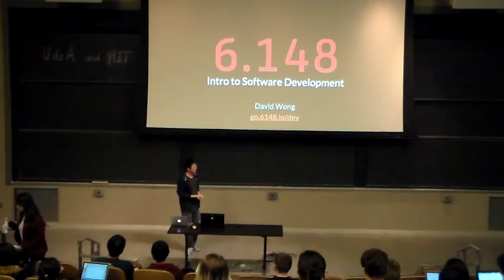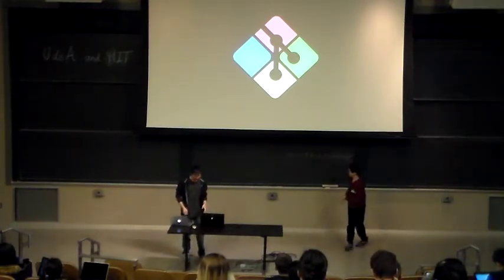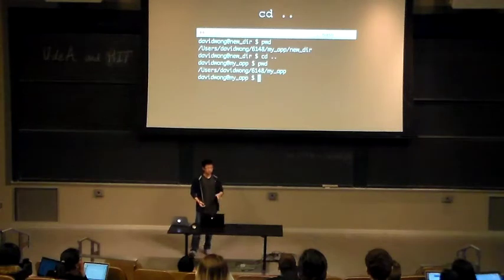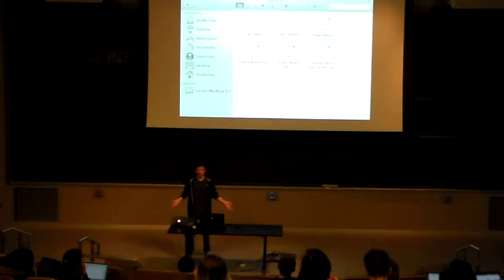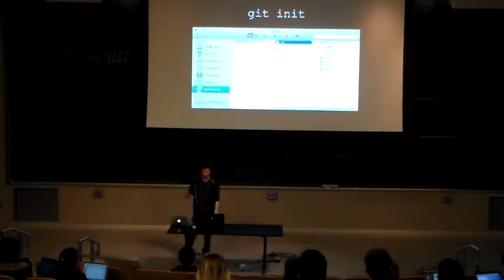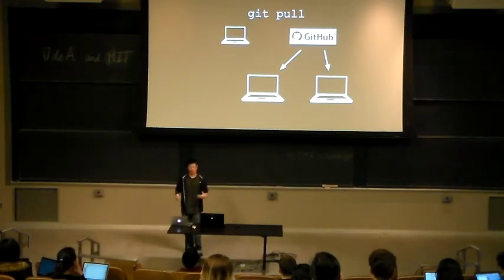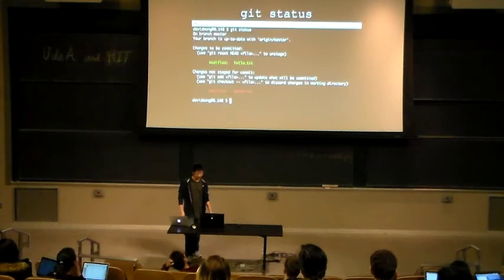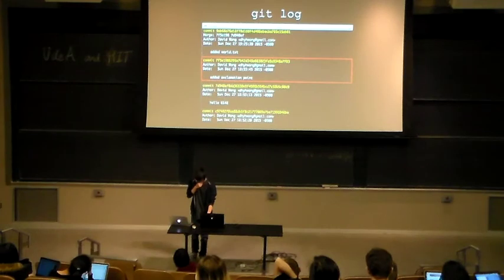6.148 - Intro to Software Development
6.148 IAP 2016, Day 1
Intro to Software Development
Lecturer: David Wong